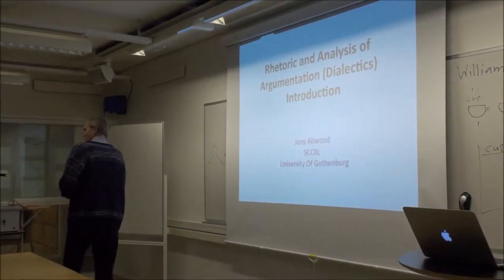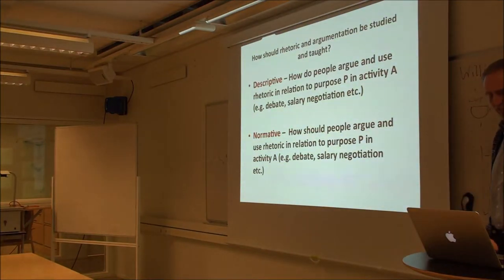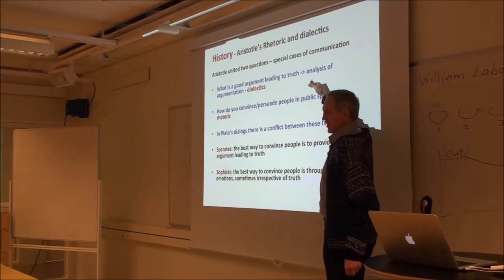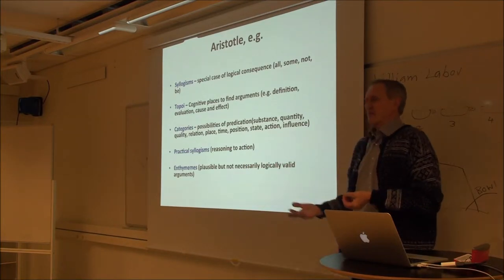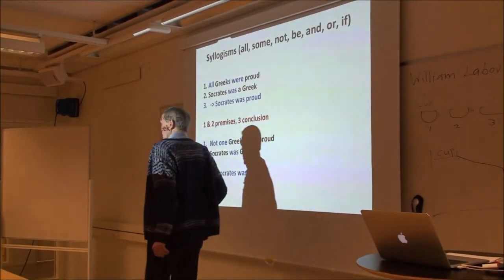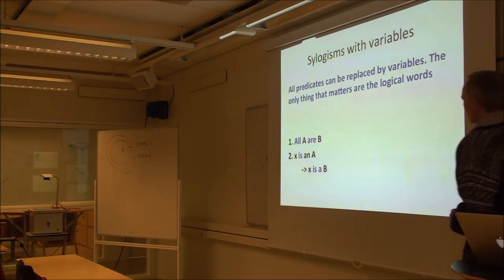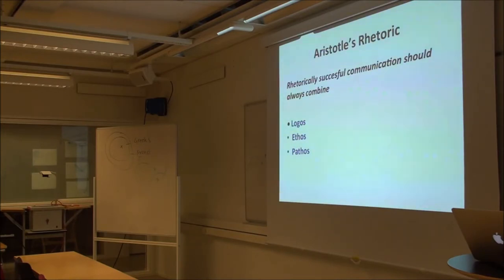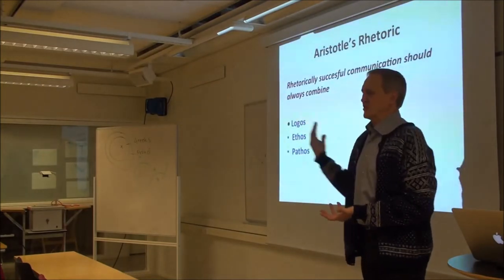Rhetoric and Analysis of Argumentation - Jens Allwood - University of Gothenburg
University of Gothenburg
Master in Communication 2013/2014

Rhetoric and Analysis of Argumentation (Dialectics)
Lecturer: Jens Allwood